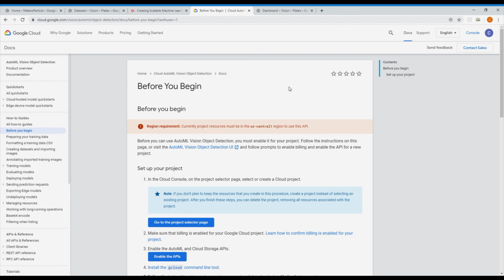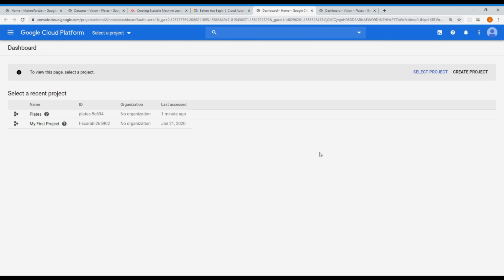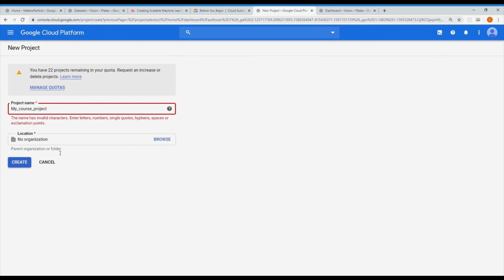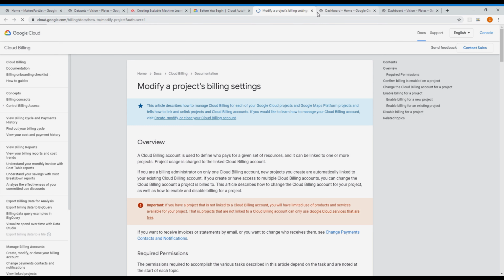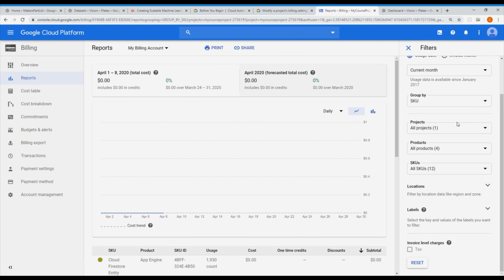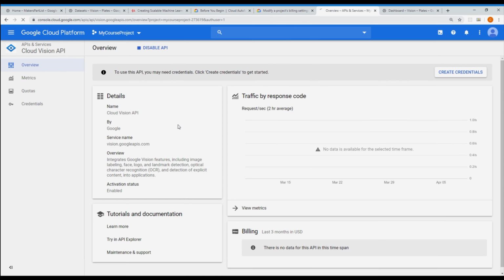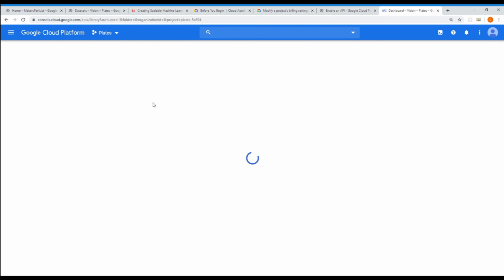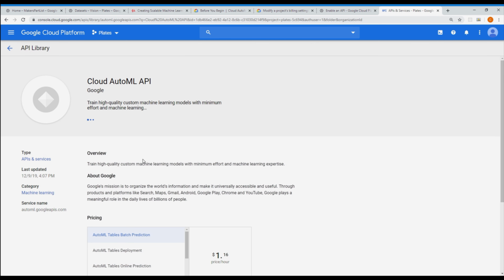Setting Up Google AutoML Services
This is a video that shows you how to set up your google cloud account to be able to use Google's AutoML products. In the coming videos I focus on the vision api and vision automl sections.